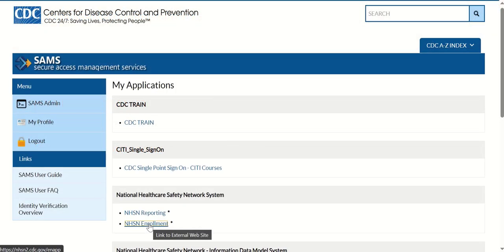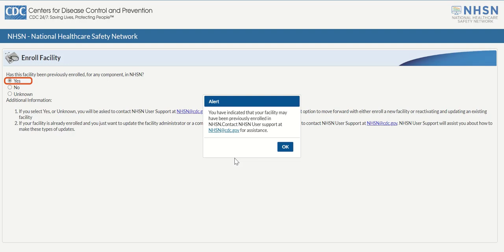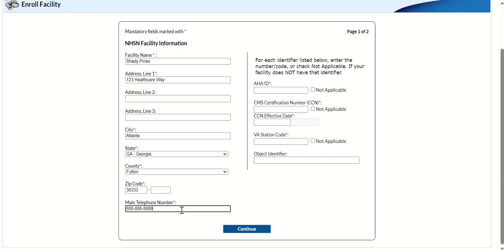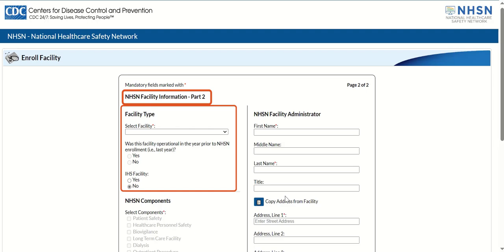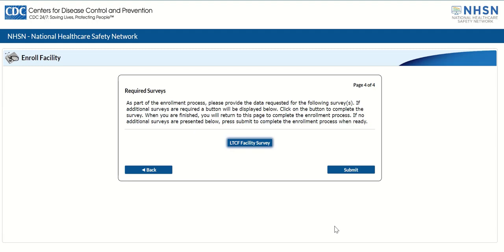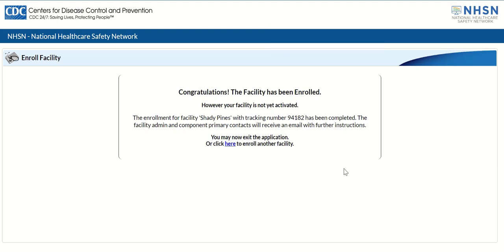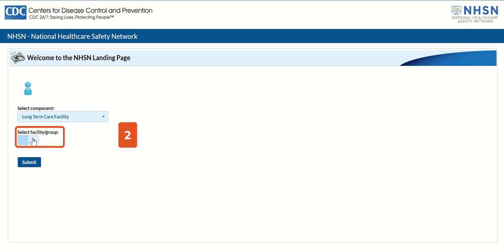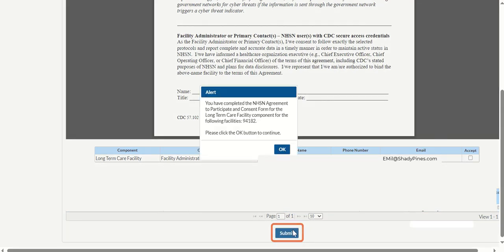Enrolling a Facility in NHSN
The objective for the training video is to show users how enroll a facility in NHSN. . Closed captioning will be included when posting.